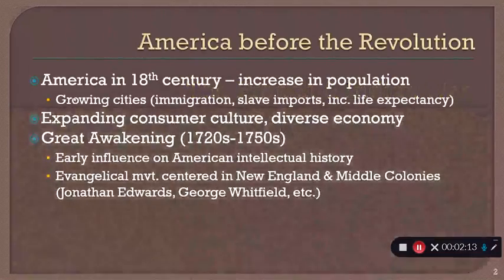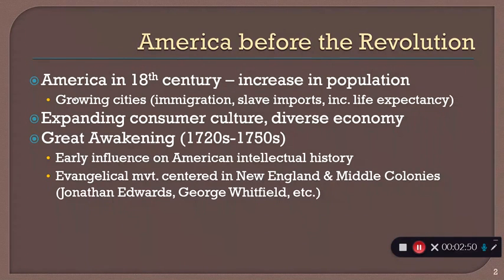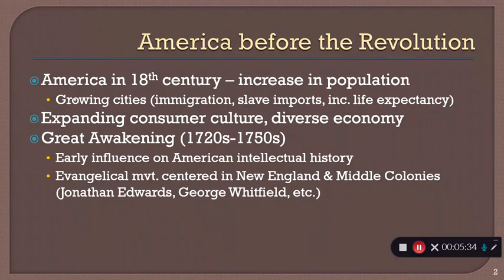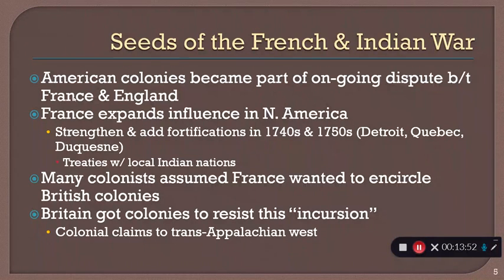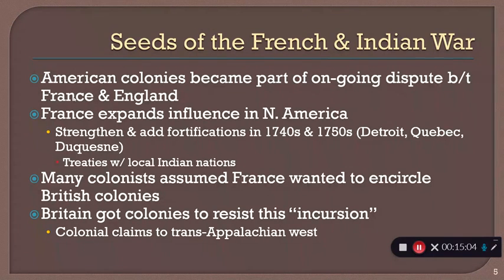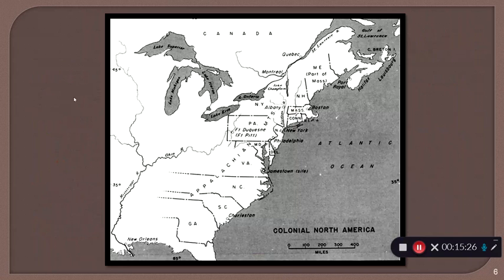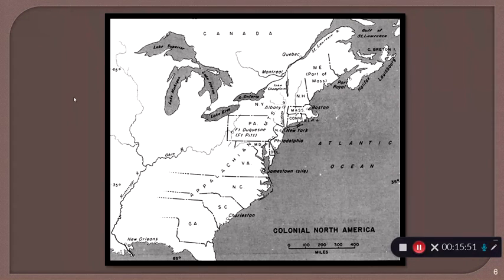Selby recorded lecture French Indian War 1 SD Small WEB MBL H264 900